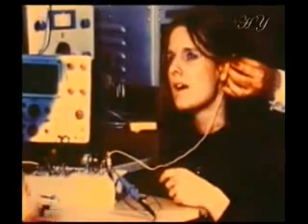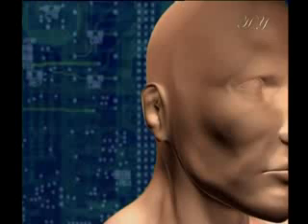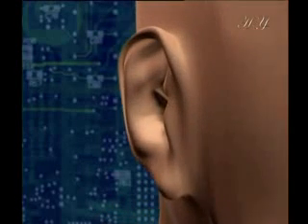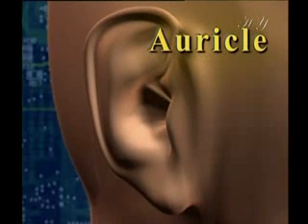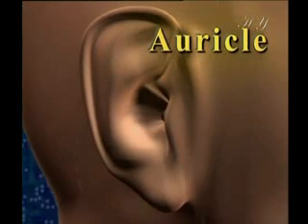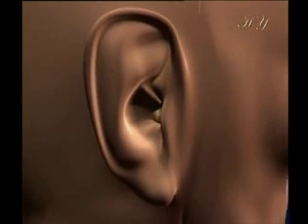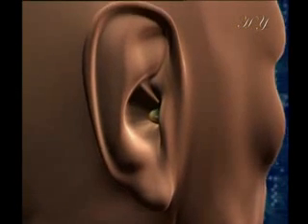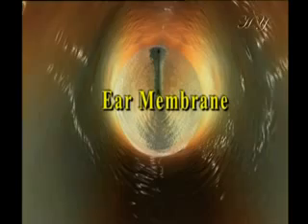a scientific blow to darwinism irreducible complexity an irreducibly complex organ the human ear in